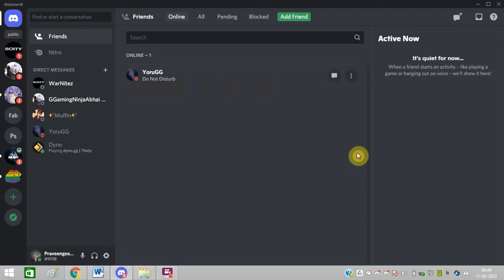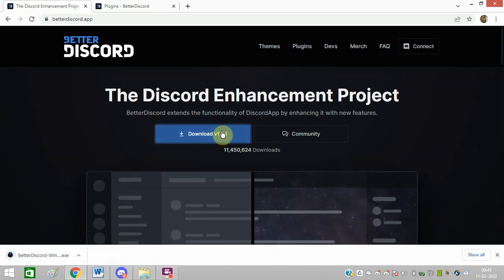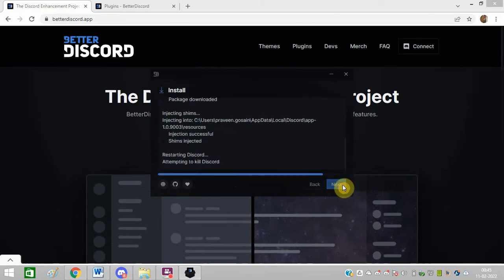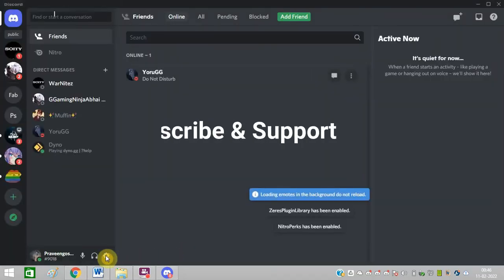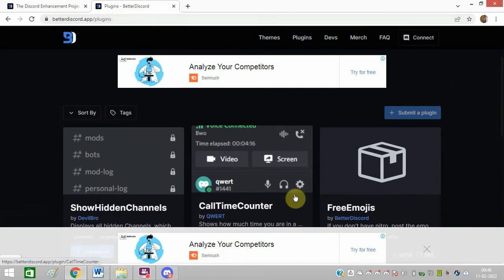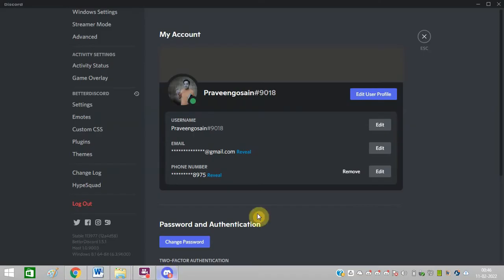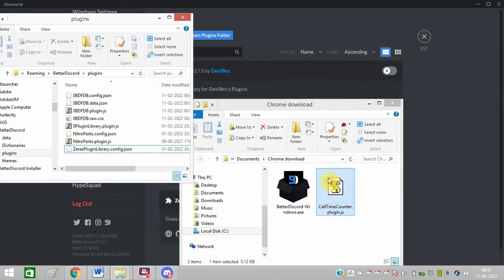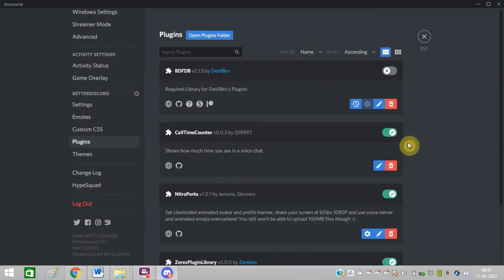How To Install Plugins On Discord | Add A Plugin To Discord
Discord plugins can make it easy to work on the messaging platform. You can do so many things using different plugins. For this, you can download Better Discord to Discord. Then, you can use Better Discord plugins folder to install the plugin. You can download the plugin from Better Discord official site. For example, you can download Better Discord deleted messages plugin and make its optimum use.